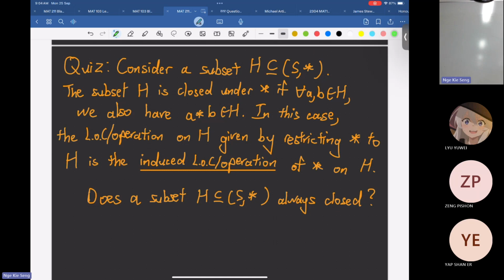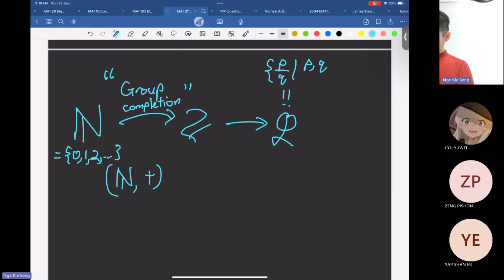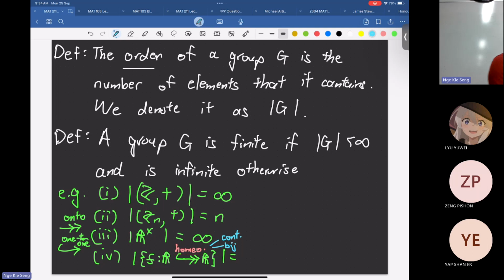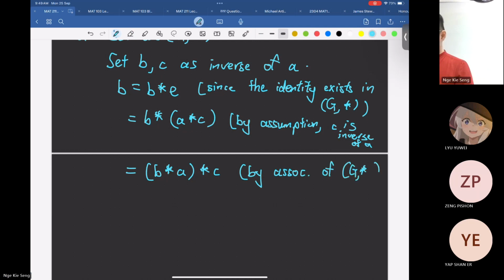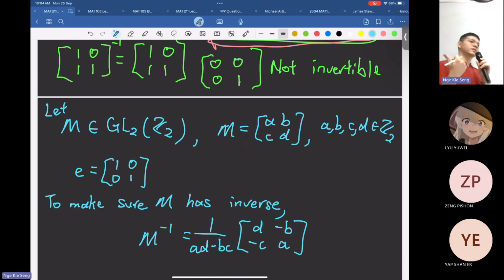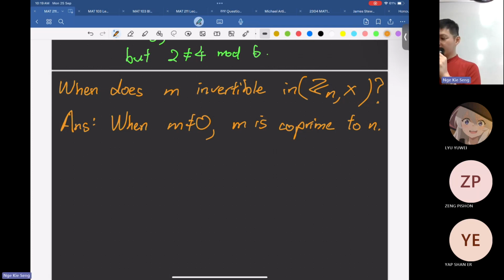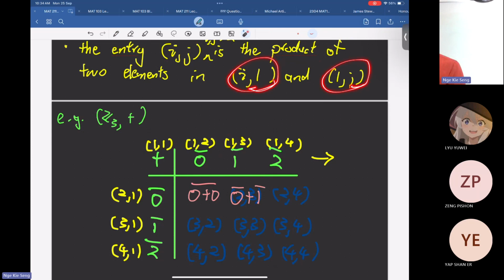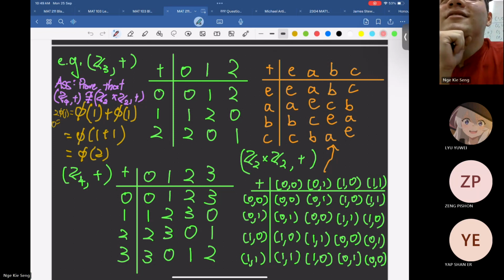【Abstract Algebra I Lecture 3】Cancellation Law - MAT211 | Nge Kie Seng 20230925